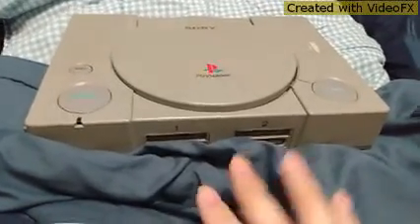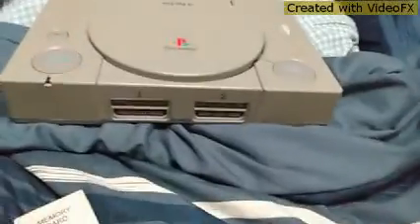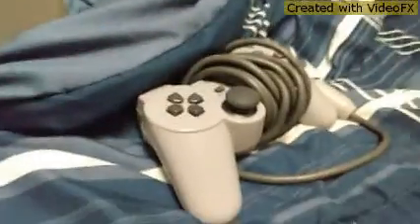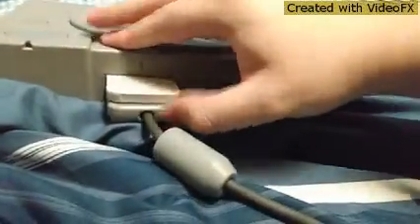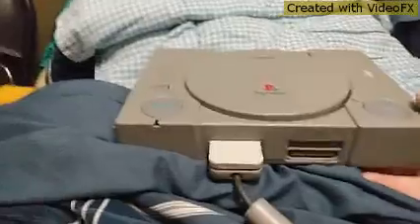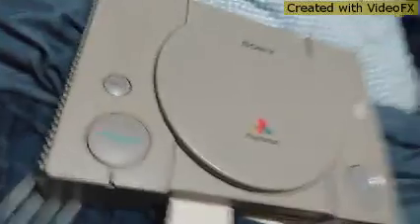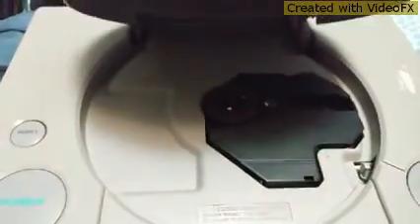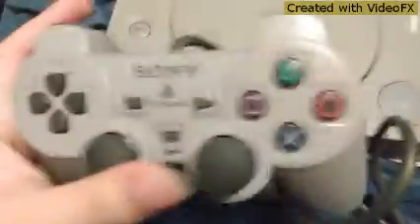How to setup a playstation1